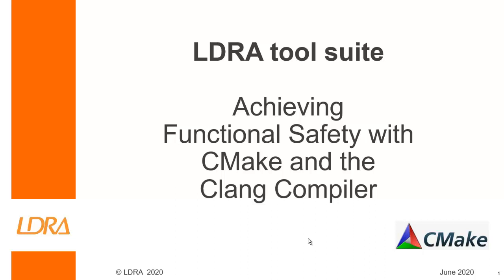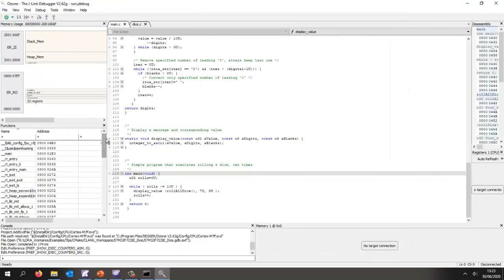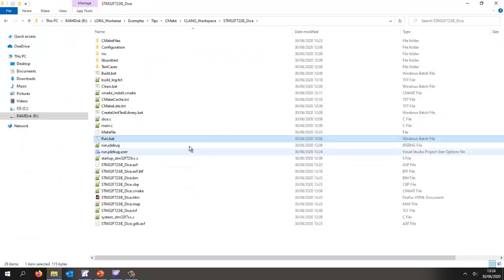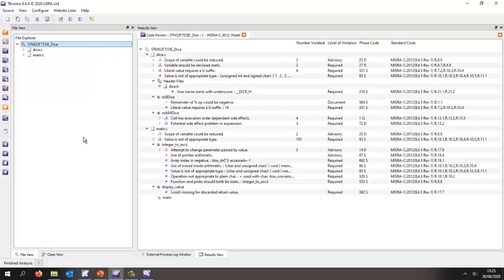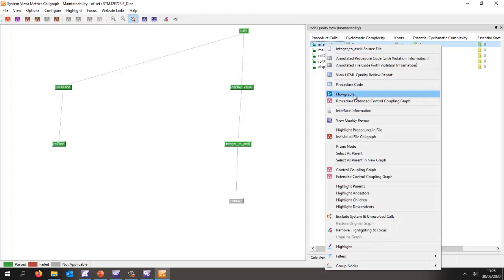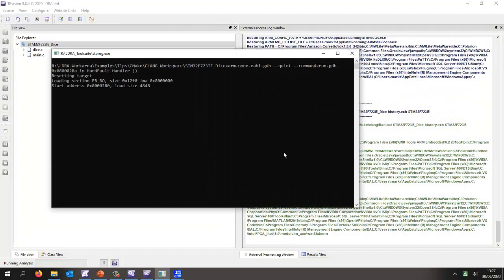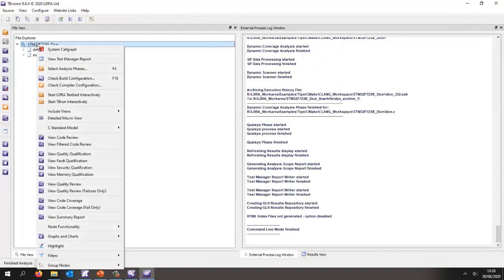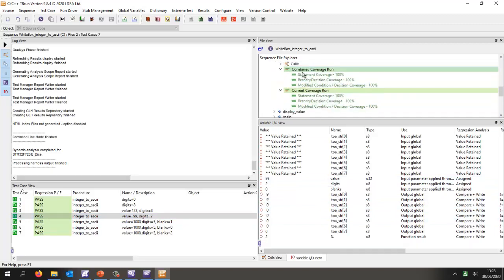CMake and Clang with the LDRA tool suite: Software Engineering for Functional Safety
See CMake, Clang, and the LDRA tool suite automate the static analysis, structural coverage, and unit test techniques demanded by IEC 61508, ISO 26262, IEC 62304 and DO-178C and other functional safety standards.

00:00 Welcome
00:16 Introduction to the build file
01:40 Using the build import facility to analyse the build
02:10 Checking for MISRA compliance
02:50 Assessing code complexity
03:22 Dynamic analysis and code coverage
05:08 Unit test